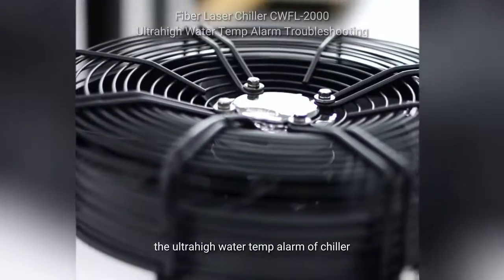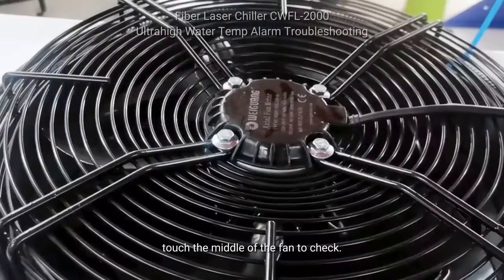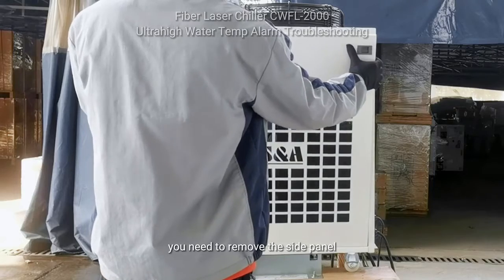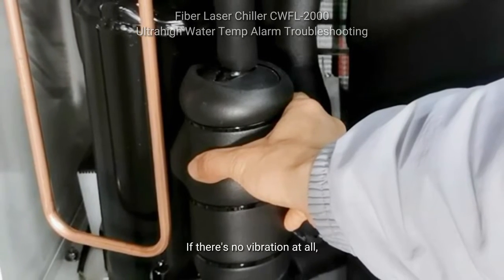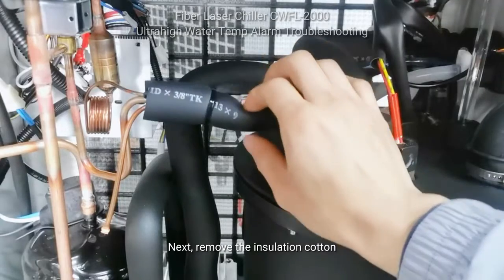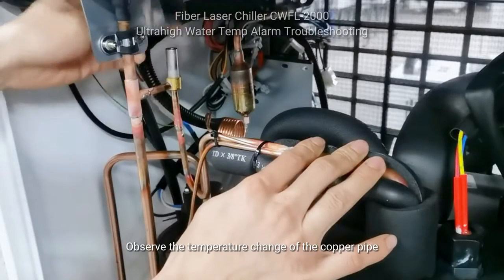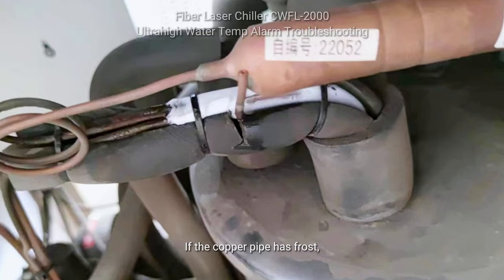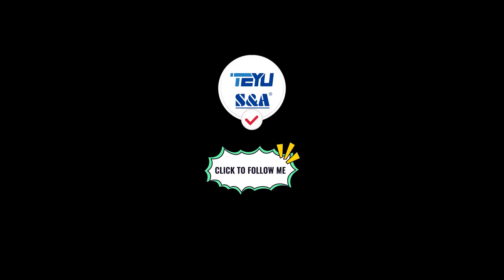TEYU S&A Fiber Laser Chiller CWFL-2000 Ultrahigh Water Temp Alarm Troubleshooting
Learn how to diagnose the ultrahigh water temperature alarm on TEYU S&A laser chiller CWFL-2000. Check if the fan is running and blowing hot air, inspect the cooling system for abnormal vibration, test the dryer filter and capillary for warmth, feel the temperature of the copper pipe at the evaporator inlet, and observe changes after removing the solenoid valve. Frost indicates a blockage, while oily leaks suggest refrigerant leakage. Then you should contact a professional welder or return the chiller to the factory for repairs. In case there are other things you are confused about the procedures, we’ve prepared a video for you. Please click the video for detailed guidance~